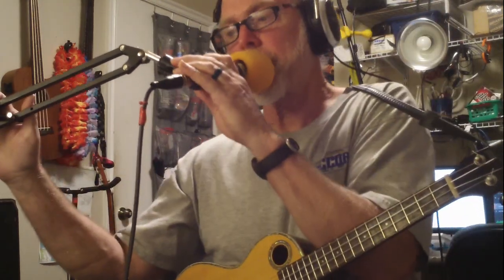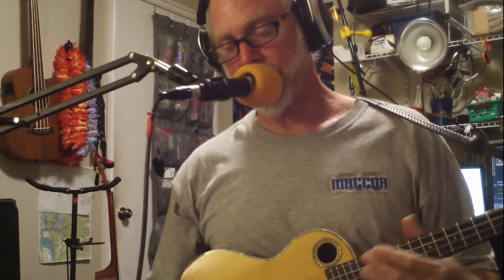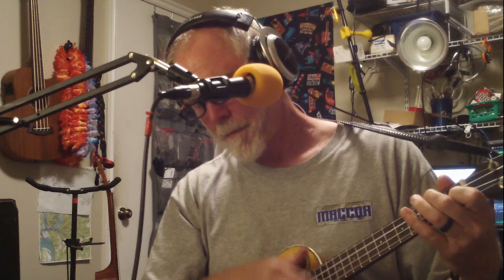Jamaica Farewell. Using the Boss RC 500 Loop Station Looper, Bolder Creek Riptide Tenor Ukulele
Jamaica Farewell.
Boss RC 500 Loop Station Looper,
Bolder Creek Riptide Tenor Ukulele
Camera: Zoom Q3HD
Mixer: Yamaha MG82cx

Playing starts at 4:00.

Timecodes
0:00
0:30 description
4:00 playing